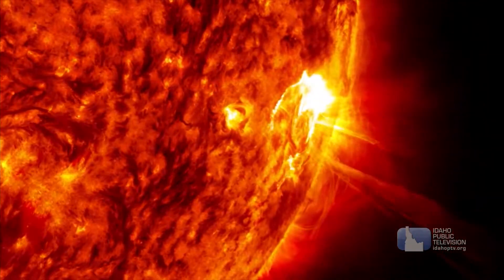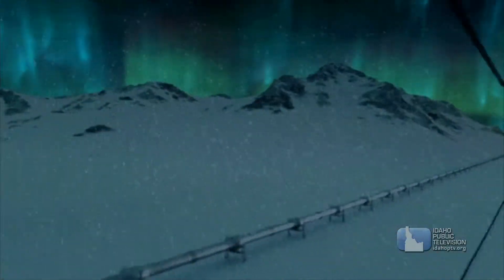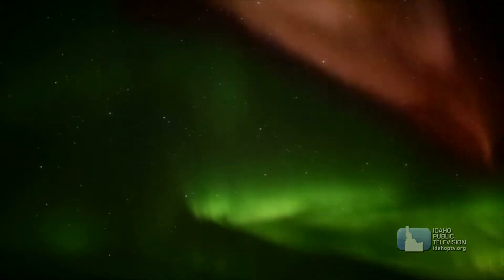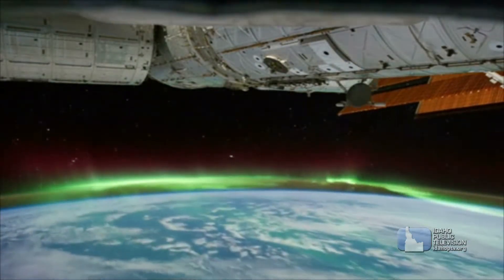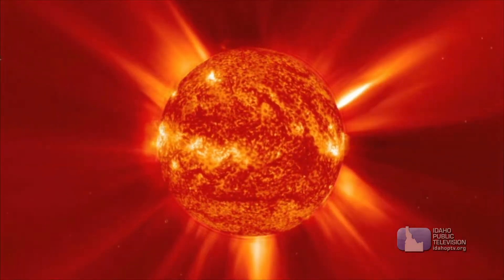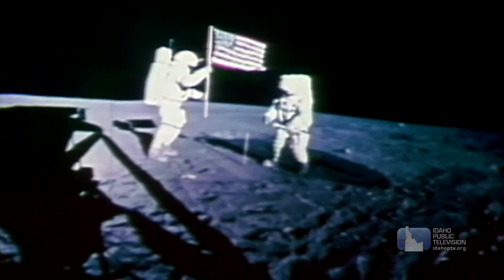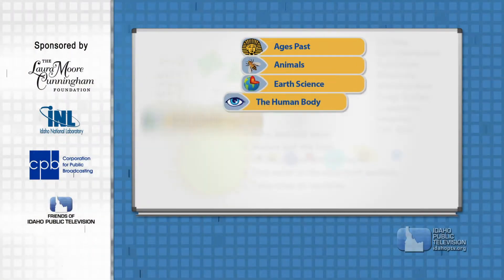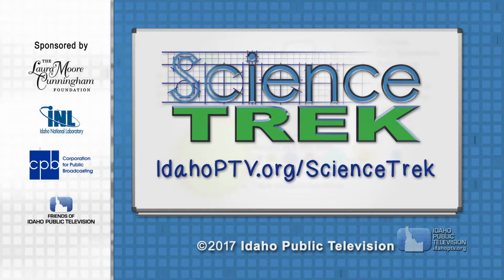Science Trek: The Sun: Magnetic Fields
Learn how the sun sends out particles that disturbs the Earth’s protective magnetic field and what that can do to you and me.